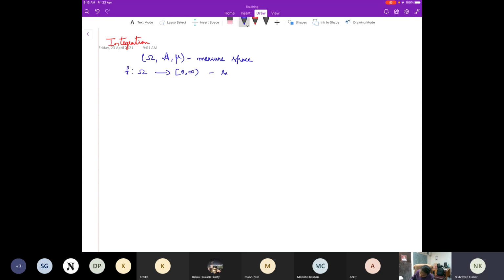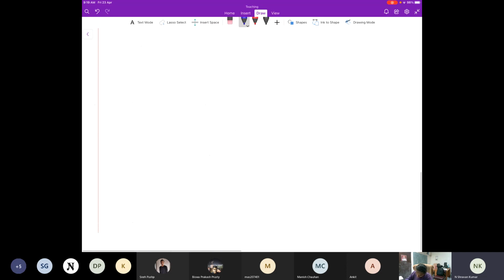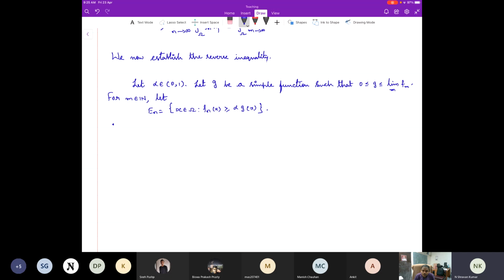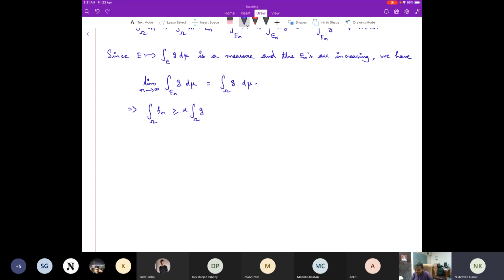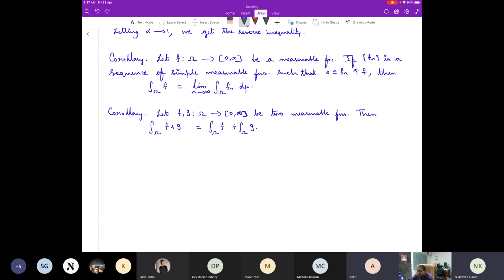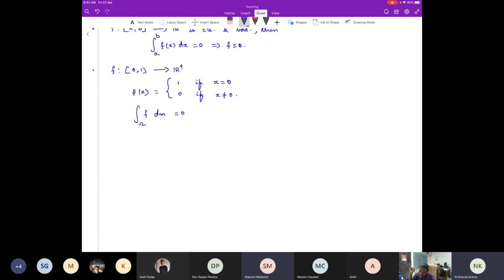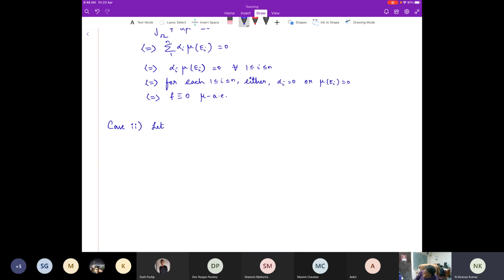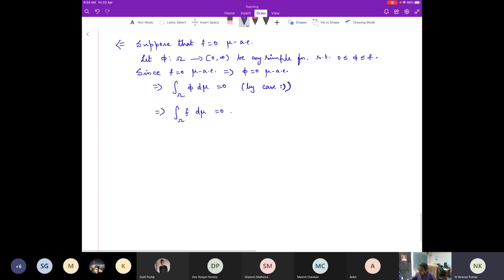Measure and integration (Lecture18) || Integration (part II)